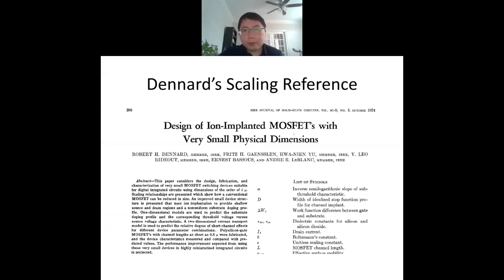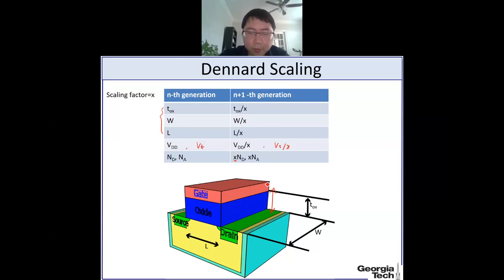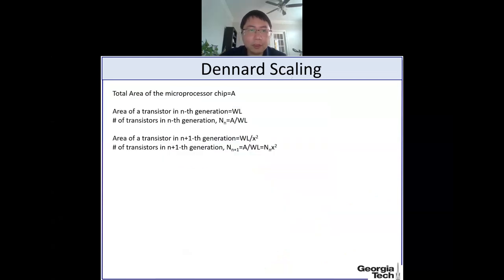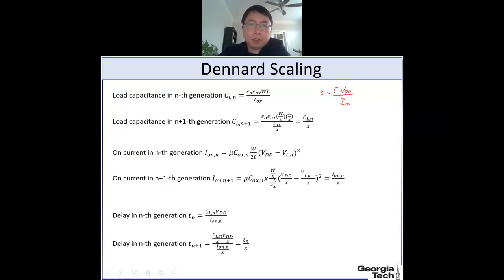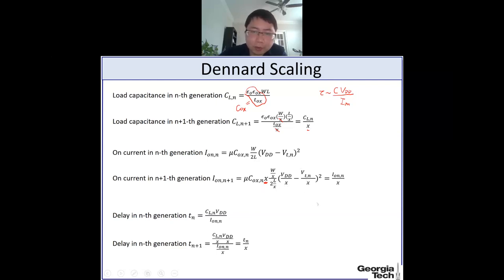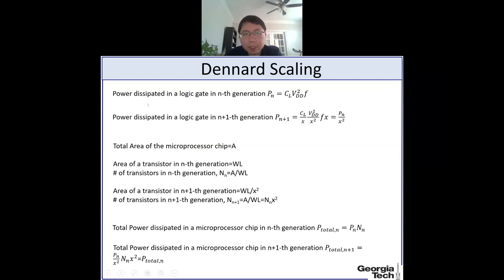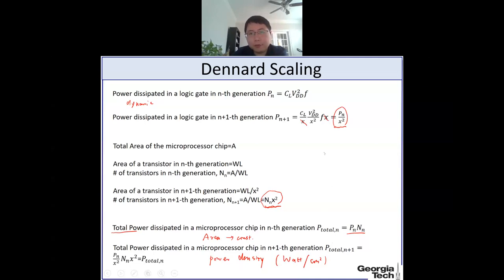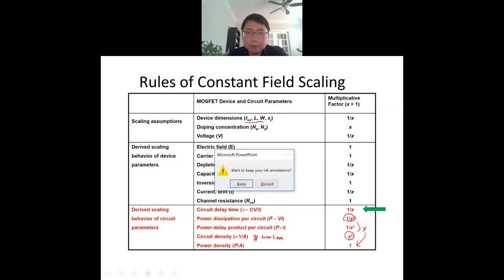L15 CMOS Scaling part2